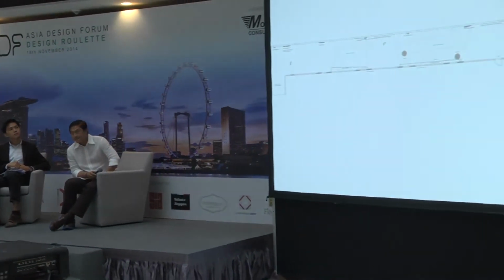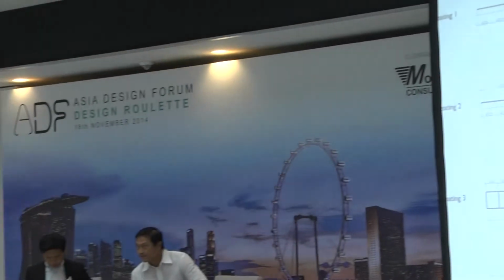Tang Ling-Nah with Wu Huei Siang and Quek Li-En on Designing to save transitory spaces in the city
Motion Consulting and Asia Design Forum present a Design Roulette @ National Design Centre, Singapore (18th November 2014)

Tang Ling-Nah (artist, Singapore) with Wu Huei Siang & Quek Li-En (co-founders, atelier | small, Singapore). Topic: Designing to save transitory spaces in the city.

CO-ORGANISERS:
Motion Consulting - based in London, Singapore and Italy - delivers business development solutions for small and medium-sized enterprises (SMEs).  With clients in over 15 countries, Motion Consulting internationalisation services revolve around assisting companies enter and expand in foreign markets across a variety of industries.
Asia Design Forum is a nonprofit think tank that aims to provoke thought and innovation among the people shaping the built environment in Asia.

HOST VENUE:
The National Design Centre is the nexus for all things design. This is where designers and businesses congregate to exchange ideas, conduct business, use its facilities and obtain assistance from the national agency for design, the DesignSingapore Council. Centrally located in the arts, cultural, learning and entertainment district in the Bras Basah-Bugis area, it is well placed to invite the public to learn about design through its exhibitions and programmes.